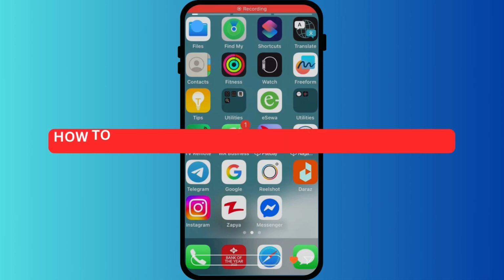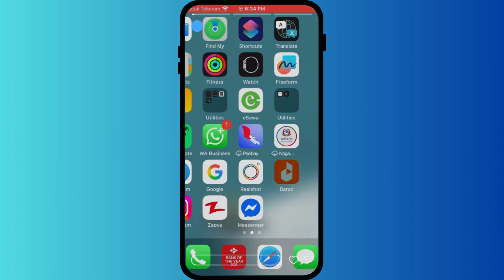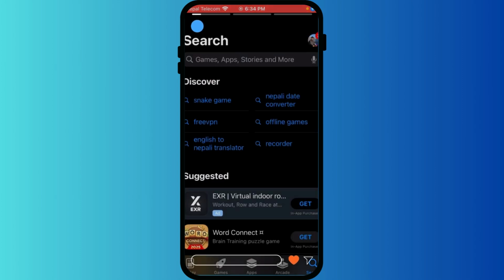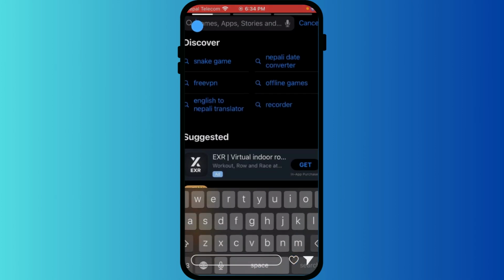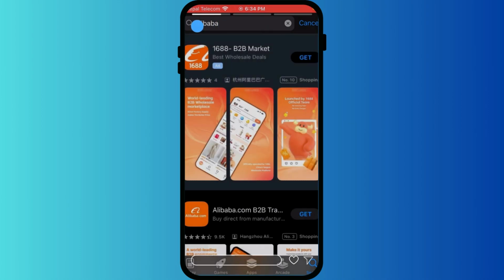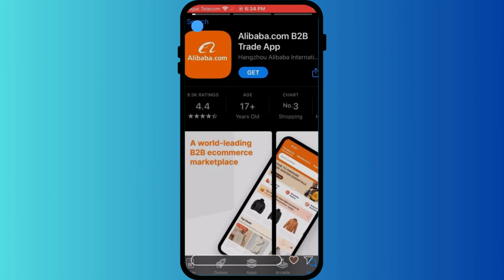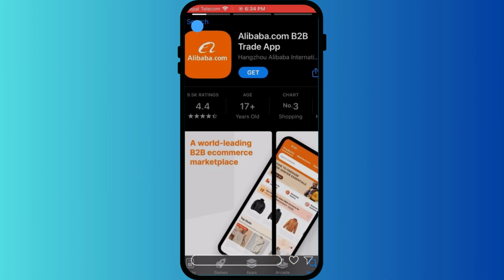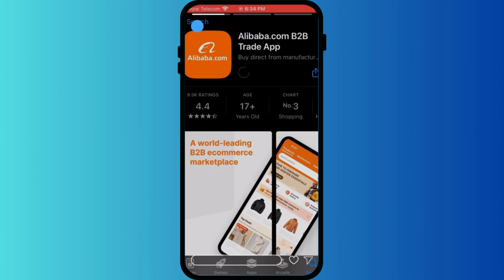How to Download and Install Alibaba on iPhone 2025?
Looking to source products for your business directly from your phone in 2025? This video explains how to download and install Alibaba on iPhone. We'll guide you through the simple process of finding the official app on the App Store, downloading it, and getting it set up on your device so you can start Browse and contacting suppliers.

The Alibaba app is essential for any business owner who needs to source products on the go. This tutorial covers navigating the App Store, searching for "Alibaba.com," and installing the app. Learn how to get the mobile version of the world's largest B2B platform on your iPhone to manage your sourcing and communication with suppliers from anywhere.